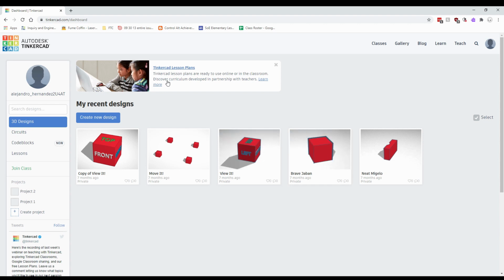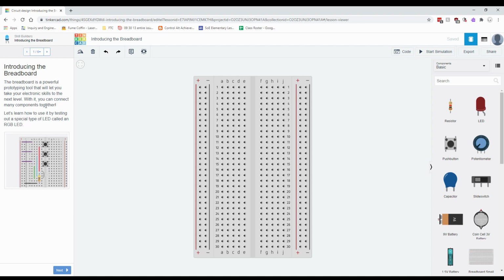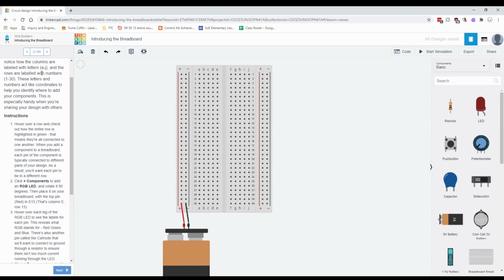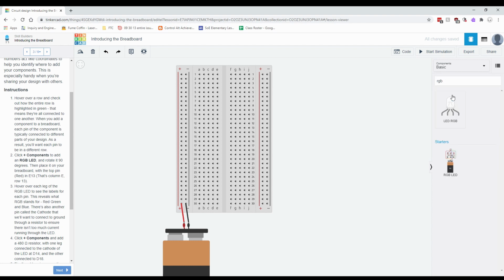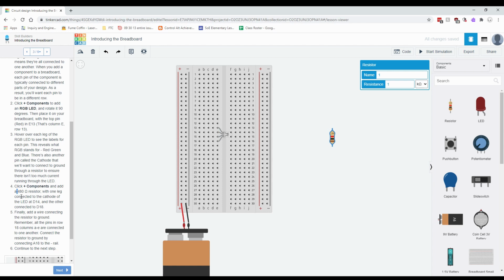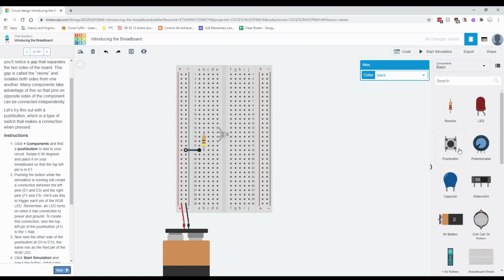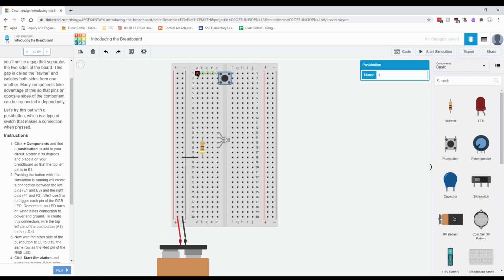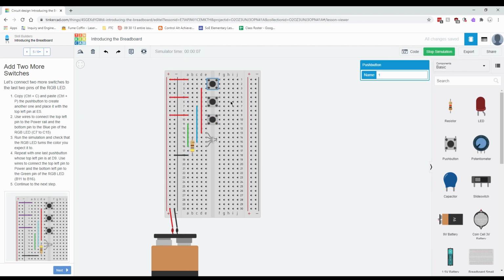8th Grade TinkerCAD RGB LED